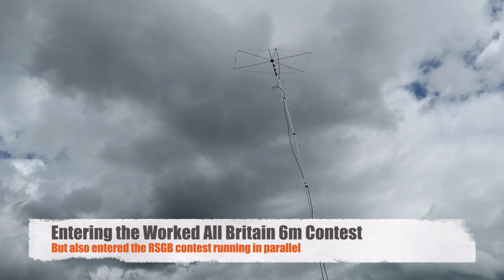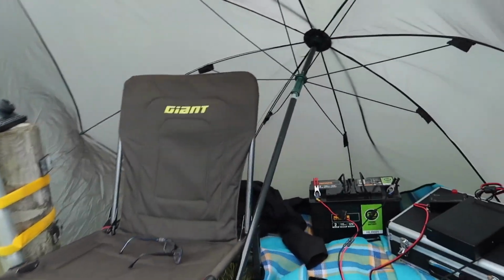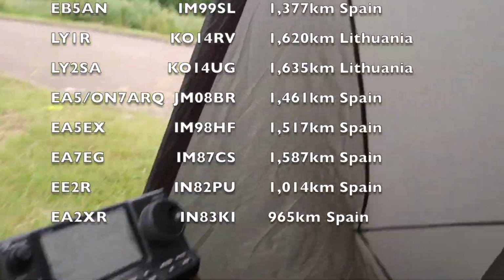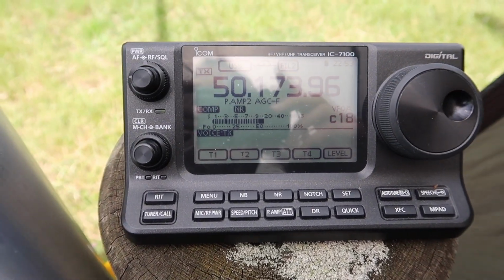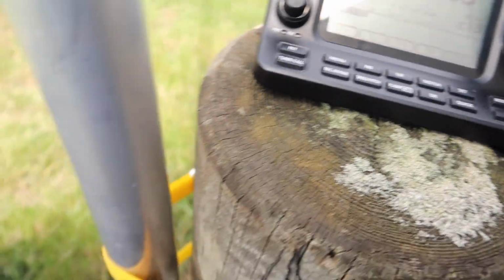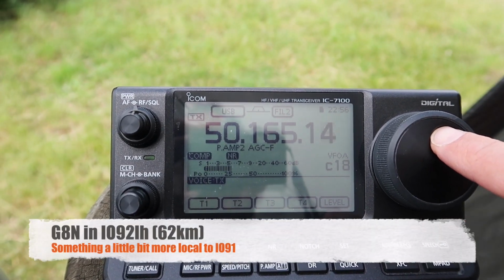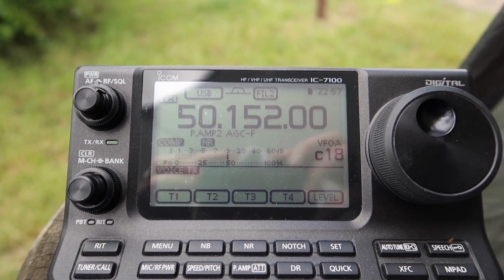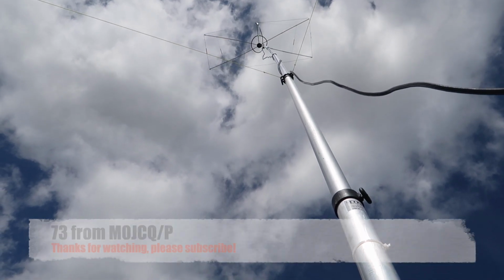6m Band Portable Contesting Setup (with Sporadic E)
Operating during several concurrent 6m band contests (June 2019). I was entering the Worked All Britain (WAB) and RSGB 6m Trophy contests (at the same time). Video shows the setup, DX worked via Sporadic E and a time lapse of the station tear down.

It's nice to reminice about summertime Sporadic-E propagation!